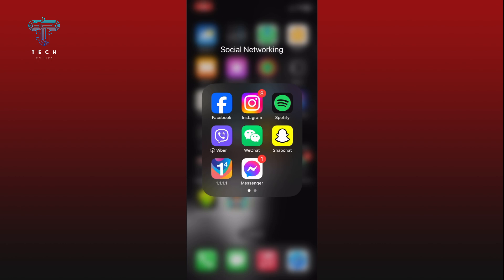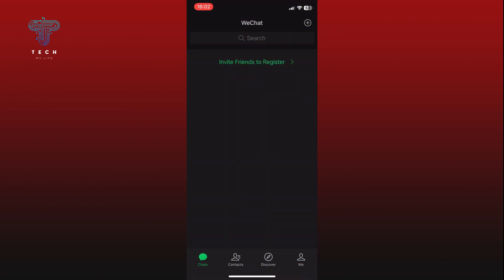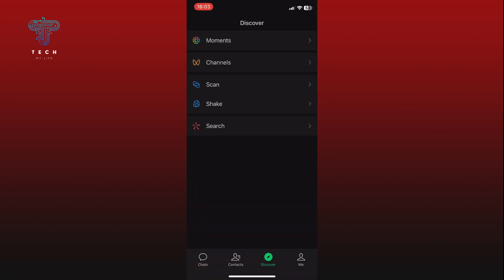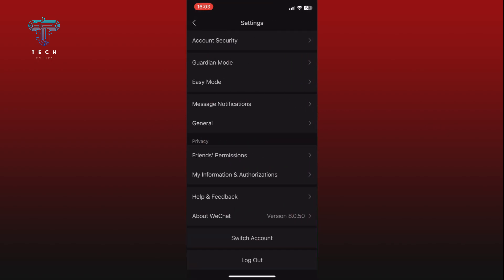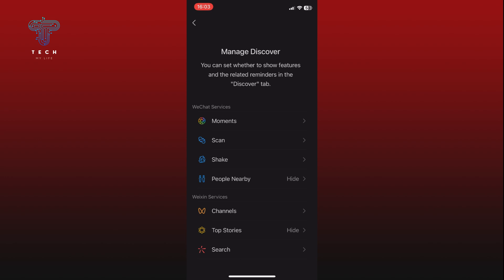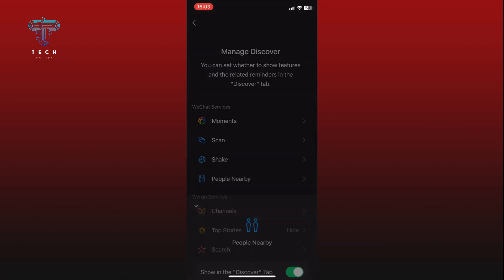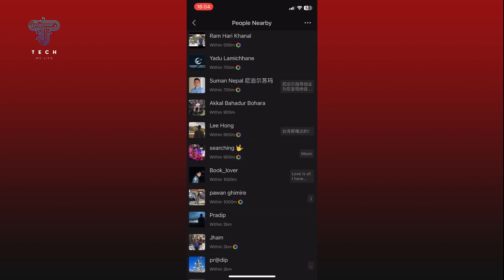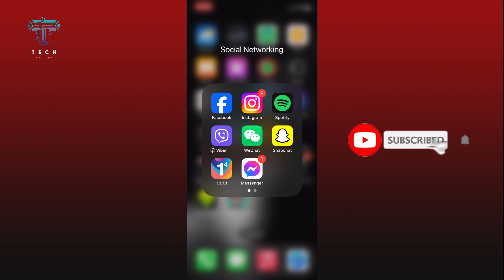How To See The Nearby People Using WeChat? 2024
First, open the WeChat app on your device. Go to the Discover section. In the Discover section, look for the "People Nearby" option. Simply tap on it to see people nearby you using WeChat. If you can't find the "People Nearby" option in the Discover section, it may be hidden. To unhide it, first go to the Me section. Tap on the Settings option. Go to the General settings. Scroll down and find the Manage Discover option. Once you find it, tap on it. Tap on the "People Nearby" option. Finally, tap on the toggle switch next to "Show in Discover Tab" to enable it. Go back to the Discover section. You should now see the "People Nearby" option. Tap on it to see people nearby you using WeChat.

And that's it! This is how you can see the nearby people using WeChat.